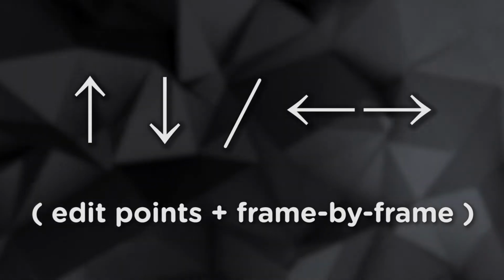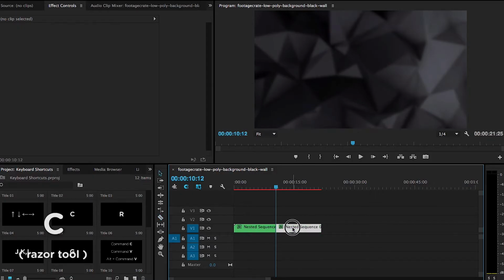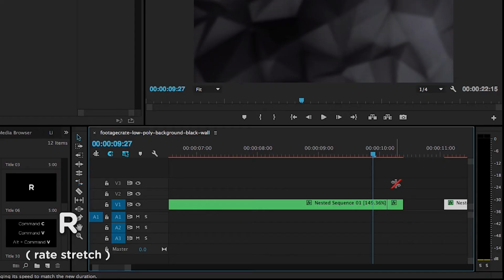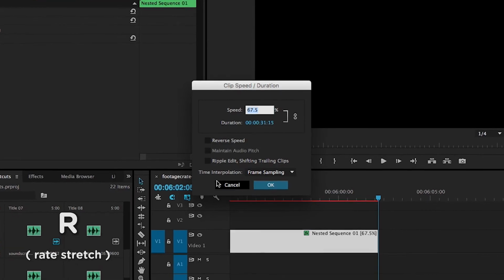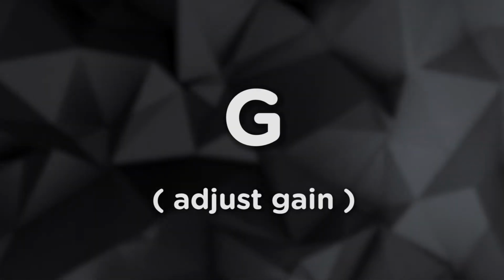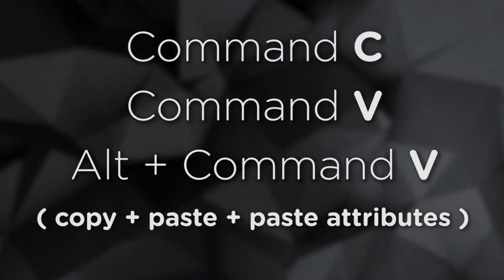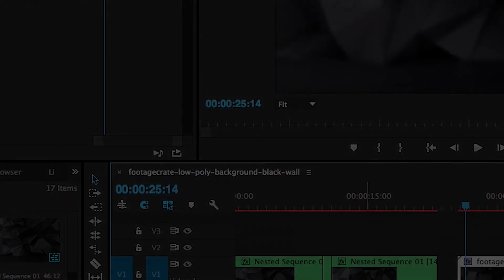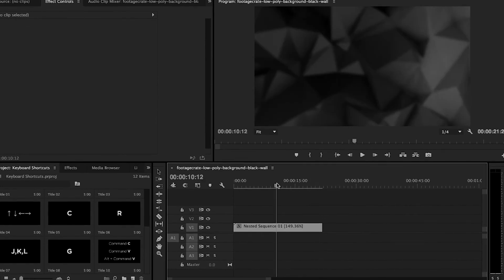Adobe Premiere - Essential Keyboard Shortcuts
Learn these essential shortcuts to speed up your workflow in adobe Premiere!